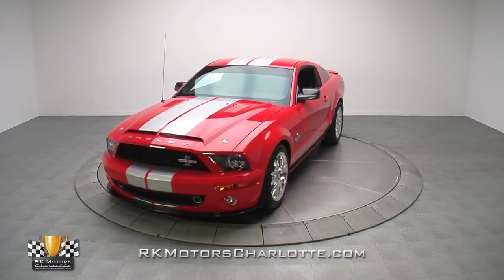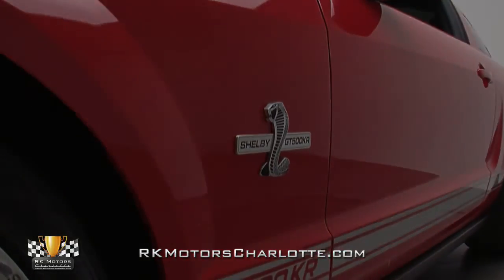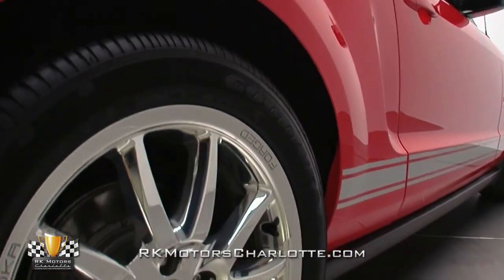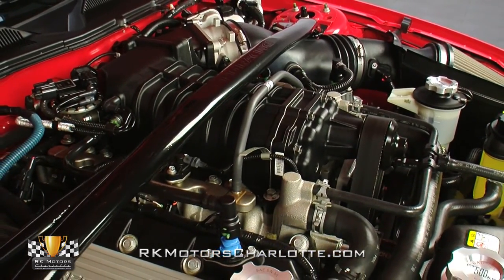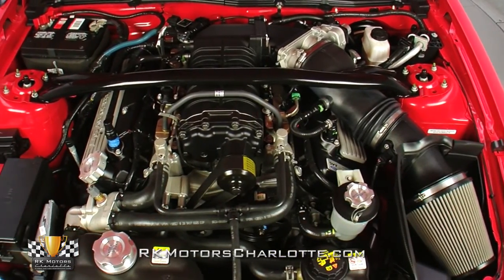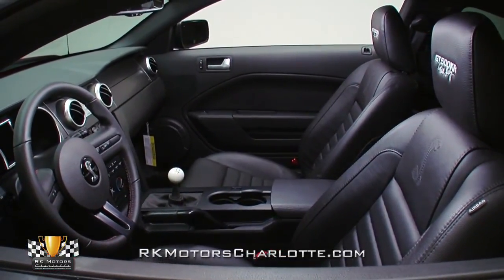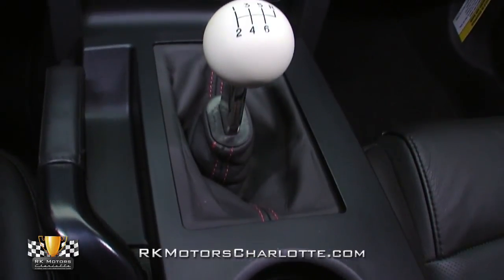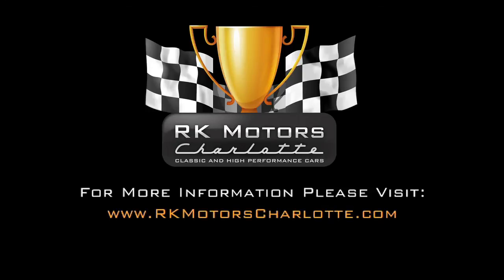133300 / 2009 Ford Shelby Mustang GT500KR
His name was Carol Shelby and high performance was his business. It was evident in everything he touched from the early Mustangs right up to the late models. If you think his later work was somehow softer, cars like this slick 480 actual mile 2009 GT-500KR will be happy to prove you wrong.

With its bulging fenders and crisp lines, the design plays well into the current trend of nostalgic design and appeals to just about everyone who sees one. This low-mileage GT500KR takes those crowd-pleasing traits and wraps them in the very color that Mustangs arguably wear best -- bright red. Looking over the body, it's obvious the previous owner had this car tucked away somewhere for safe keeping. The paintwork is glossy and there isn't a single problem area to be found. Accented by thick silver stripes along the top and a matching strip along the rocker panel, the package hearkens back to the Shelby's of yore.

On this generation KR, the Shelby camp only followed two adjectives -- "aggressive" and "exclusive". The chin spoiler, mirror covers and hood are all pure carbon fiber while other accent pieces such as the hood pins and gas cap are exclusive to the KR. Shelby requires a core for any new KR pieces they sell, so you'll never find a V6 Mustang wearing the same pieces.

Under the hood, Shelby's racing heritage carries on in the form of a 540hp supercharged V8. The foundation is an iron 5.4L block with a forged steel crank, forged steel connecting rods, forged aluminum pistons, aluminum heads and dual overhead camshafts. Topped off by an Eaton M122 pumping out 10-12psi worth of boost, the car sounds incredible and makes more than enough power to keep any enthusiast happy. The bay is badged and serialized, verifying that this is the 493rd KR built for the 2009 model year.

Behind the 5.4, a a Tremec six-speed allows the driver to select gears quickly and efficiently thanks to close gear ratios and short throws while a rear differential packed with 3.73 gears ensures quick launches and reasonable highway cruising. The suspension is KR-exclusive with special spring rates, dampers, stabilizer bars and a massive strut tower. Braking is equally impressive with Brembo 4-piston calipers up front and 2-piston Ford calipers, clamping down on large discs all around. Connecting the chassis to the road is a set of 18-inch forged Alcoa wheels wrapped in sticky Goodyear tires developed especially for the car.

Inside, you'll find a daily-driver friendly black leather interior complete with Shelby signature bucket seats, a great looking dash with graphite-face gauges, and all the modern amenities you'd expect from a new car. The air conditioning blows cold and the Shaker sound system has an impressive thump making this a great cabin to spend your time in.

Even without the rarity factor, this would be Mustang worthy of any performance enthusiast. With plenty of power across the board and nearly universal appeal, it's hard to think of a more desirable American car in this price range. Add in the Shelby name, limited production and staggering low 480 original miles and this thoroughbred starts looking like a great investment. Call, click or visit http::/rkmotorscharlotte.com for more information!